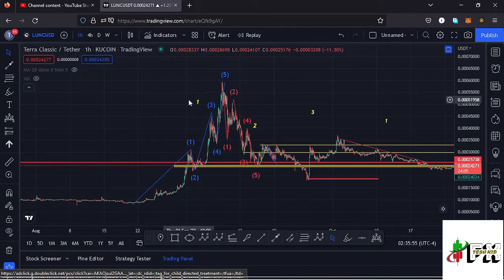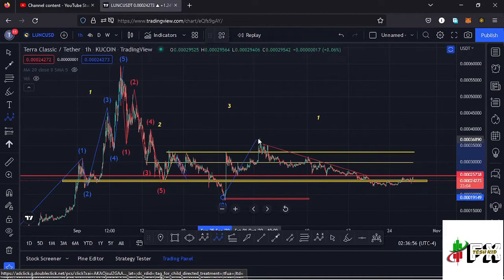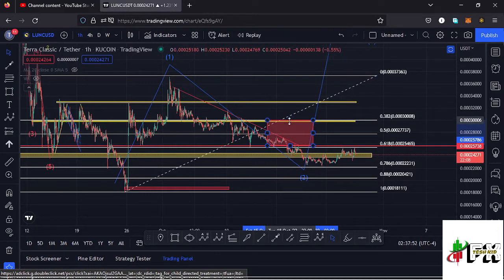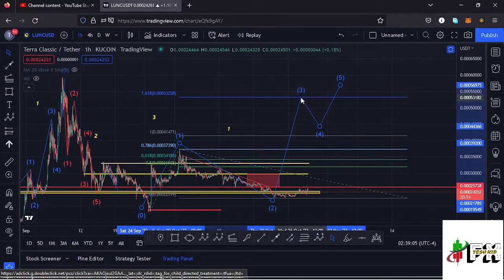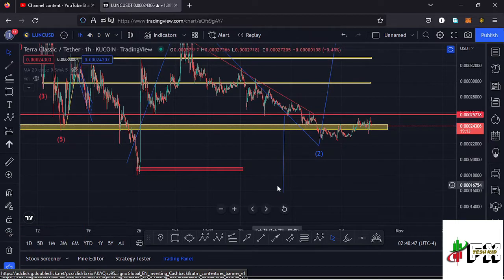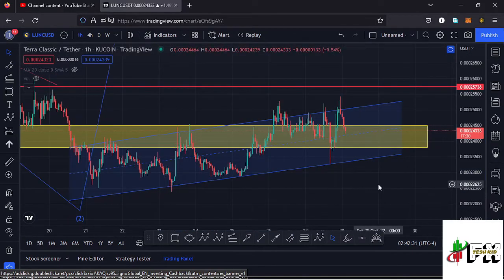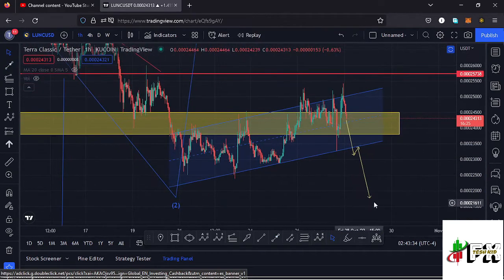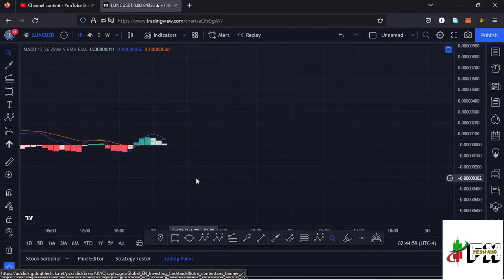TERRA CLASSIC(LUNC) PRICE PREDICTION !!! ELLIOT WAVES AND TECHNICAL ANALYSIS